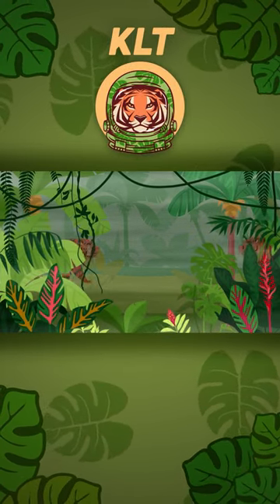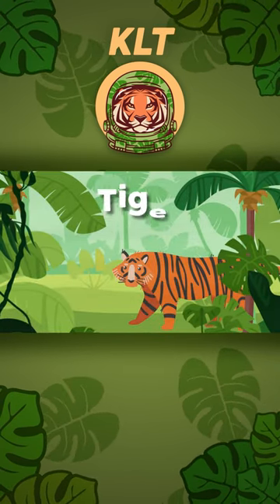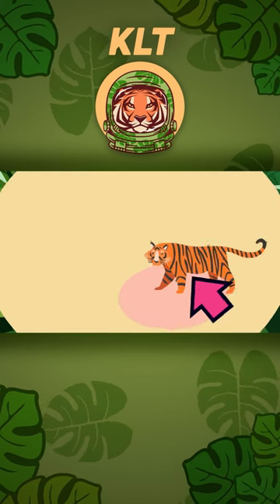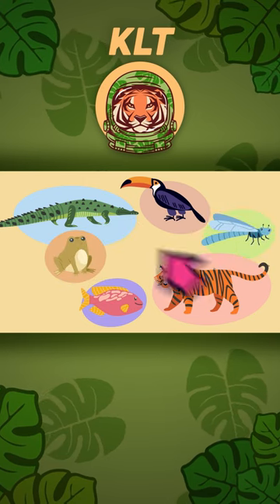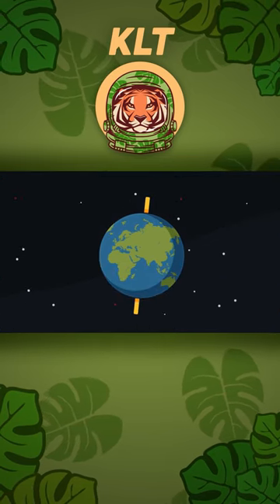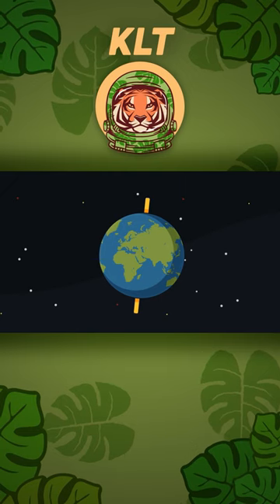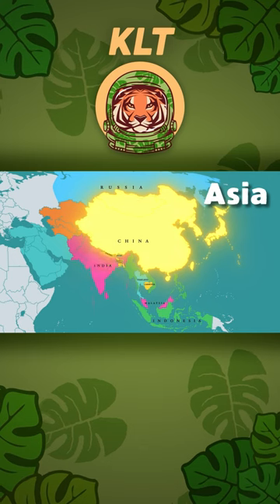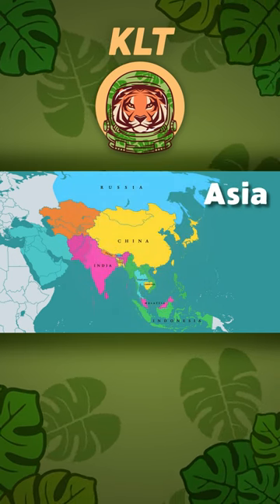The Tiger Is A Large Orange & Black Striped Cat! | KLT WILD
A tiger is a large striped cat, let's learn more about it!

KLT WILD  is THE destination to learn about all the amazing animals from around the world through fun, original music and unique animation. Tune in EVERY Saturday for new videos!